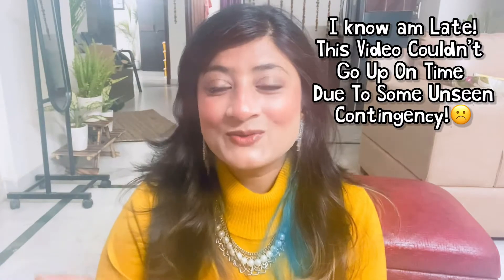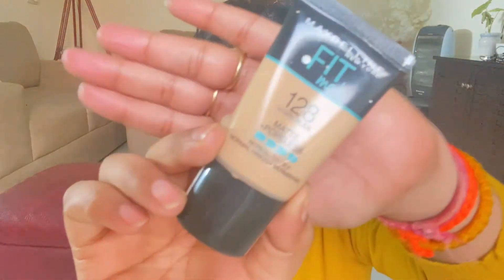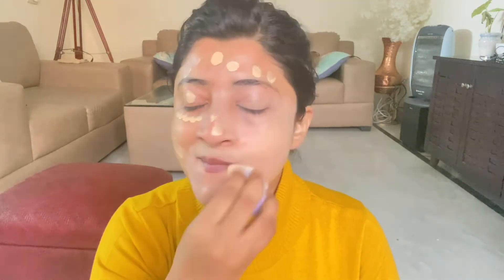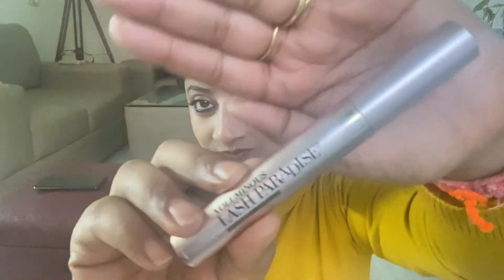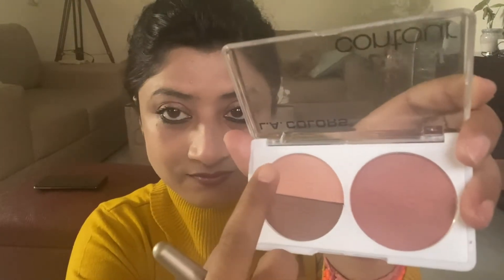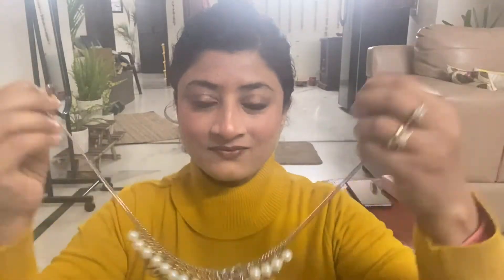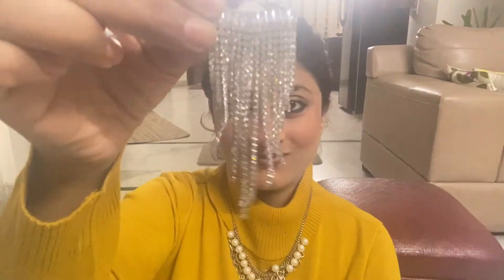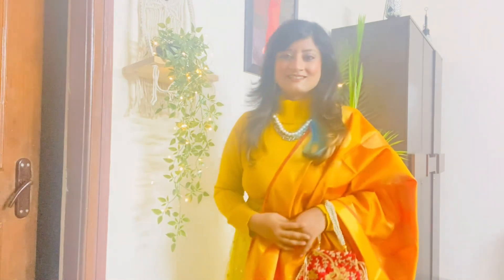Step By Step Beginners Makeup Tutorial 4 Beginners | Easiest Brown Eyeshadow Look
Step By Step Beginners Makeup Tutorial 4 Beginners | Easiest Brown Eyeshadow Look @leenasingh